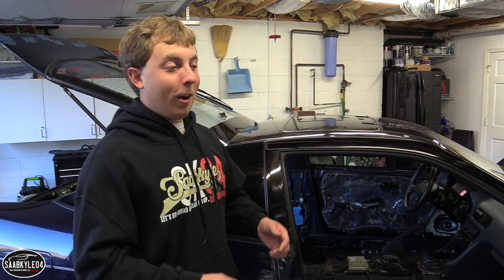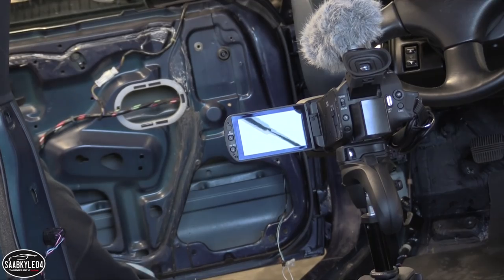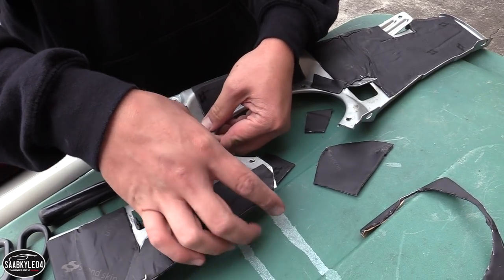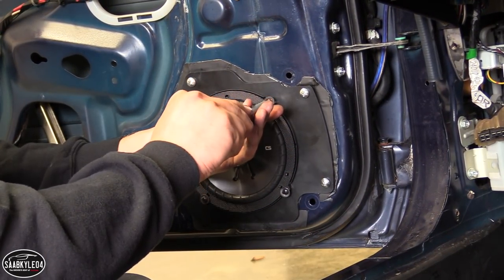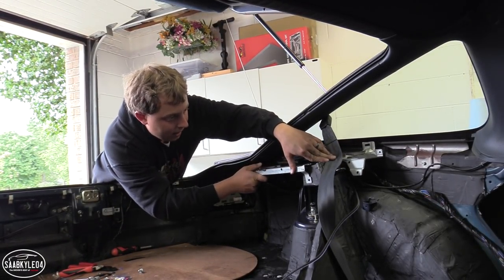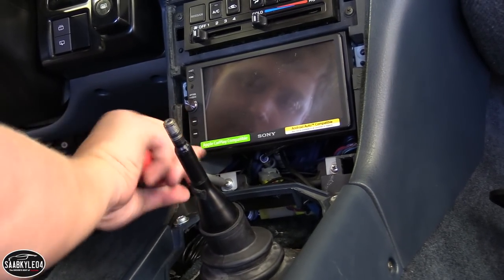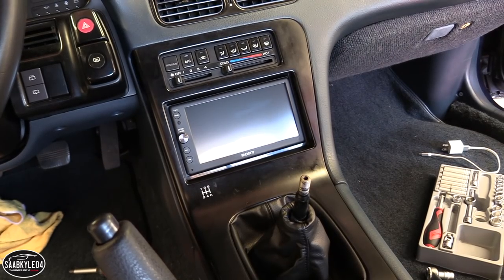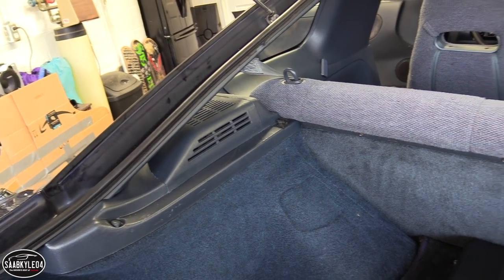Installing a Complete Custom Audio System In The 240SX!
In today's video, I install an all-new audio system in the 240SX.  As I worked through finishing the Interior Restoration Part 2 video, it was the perfect time to ditch old wires and worn out speakers for something that packed a greater punch.  While the interior was taken out, I ran new wires front to rear, converted the old 4X6" speakers to 6.5" speakers, added a modern head unit and installed a powered subwoofer in the trunk.  I wish everyone could hear it in person as the difference is incredible!  This was my first time installing a system like this.  I learned a lot and am super happy with the results!  Enjoy the video!

Aside from being named after my first car that I got in 2004, this channel is all about giving you the opportunity to see cars in-depth and teach you what makes each and every car unique in their own special way.  As a long-time automotive enthusiast, I tailor my videos to those who love cars.  Over the years, this channel has become well known for my signature in-depth reviews that are designed to be an immersive experience.  Also, with project cars, press events and the occasional road trip, I’m always working hard to deliver new and exciting content that’s not only entertaining, but informative.  On this channel, you’ll find vehicles from every decade, every price point and every genre, from classics to mainstream and the most elite supercars.  There’s literally something for everyone.  My goal always has and always will be to have a channel that delivers consistent and quality content time and time again.  While you’re here, browse my massive video library and remember, there’s always a lot more where that came from!

Kyle